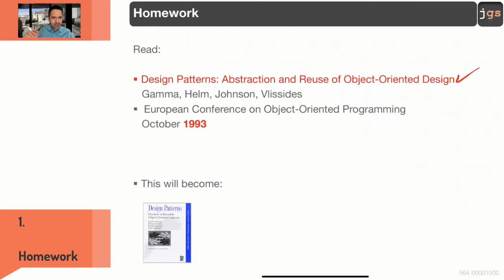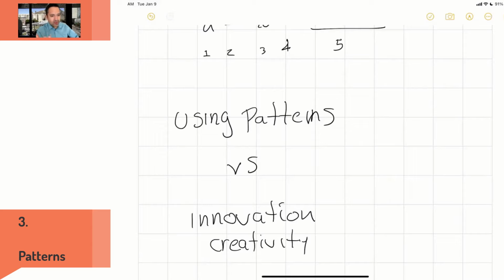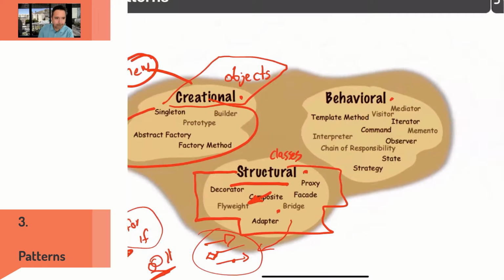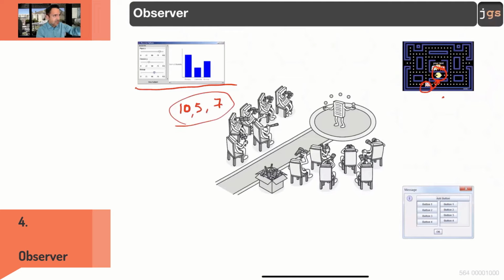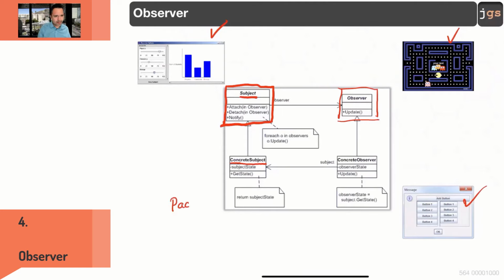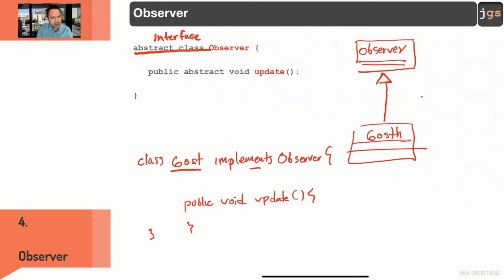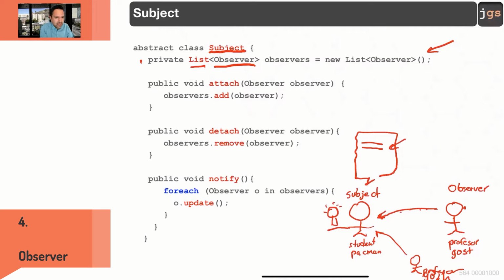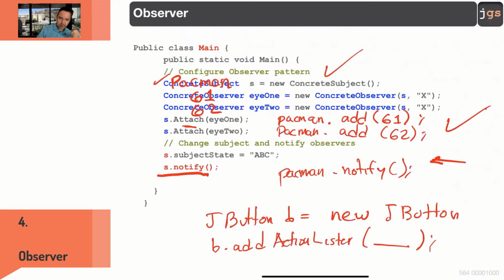CSE564 | Software Design | Design Patterns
Lecture 08. Design Patterns
Spring 2021